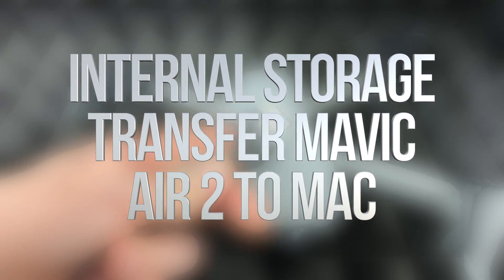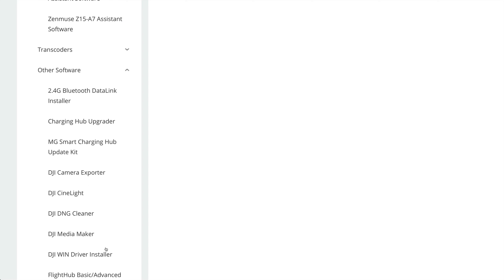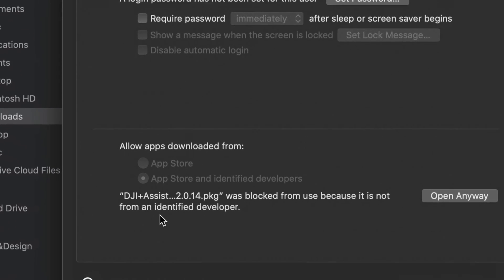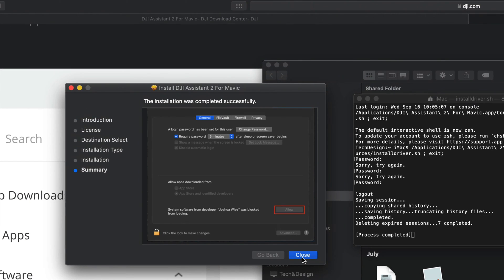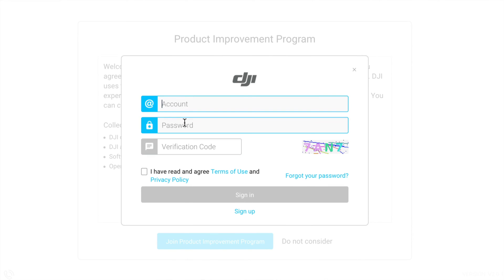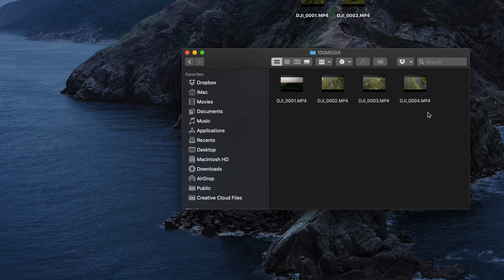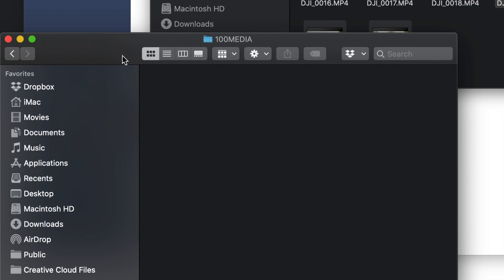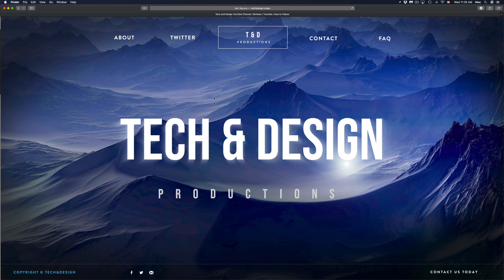Internal Storage Transfer DJI Mavic Air 2 to Mac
Transfer videos from internal storage to Mac